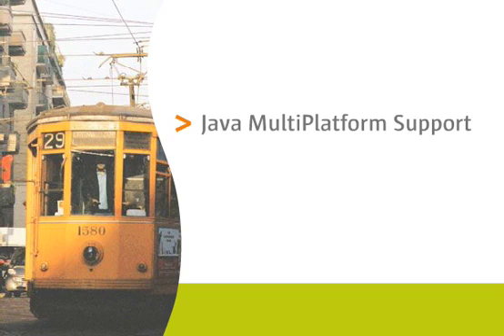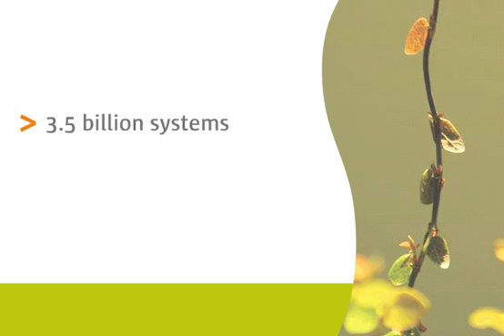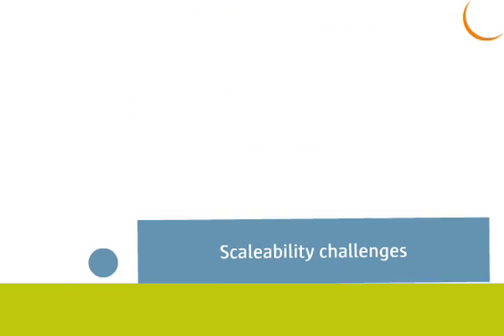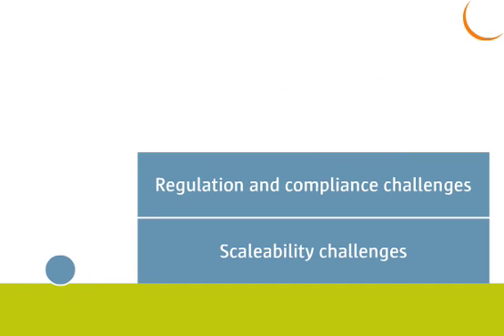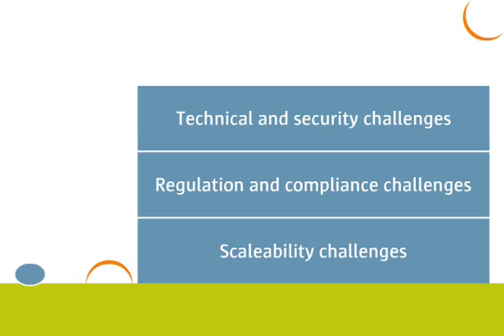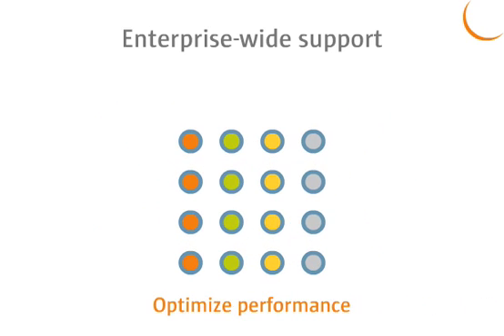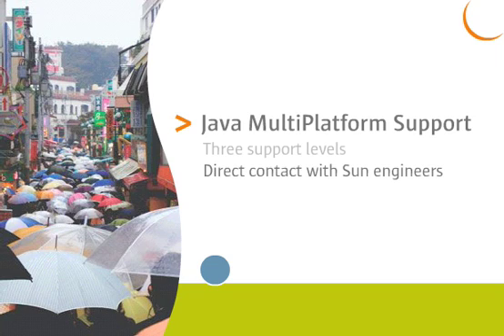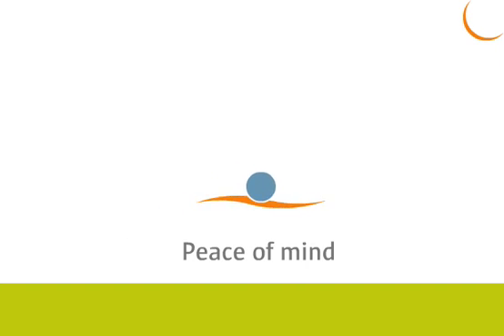Java MultiPlatform Support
Learn how Java MultiPlatform Support can keep you moving forward, by ensuring the availability and optimal performance of mission-critical Java technology-based applications running on Solaris, Linux, and Windows.